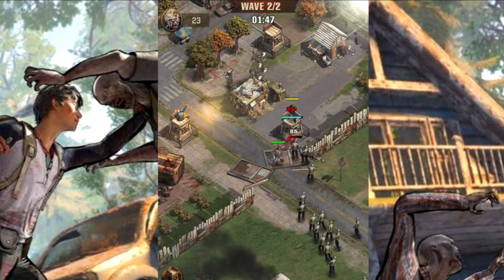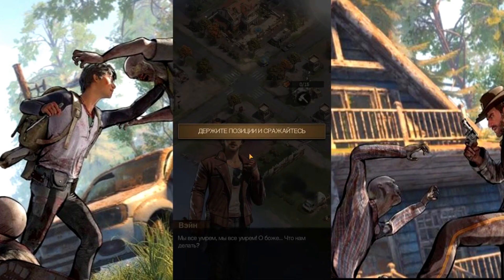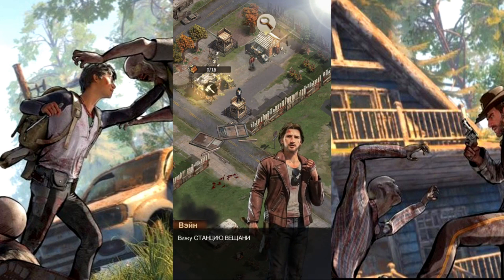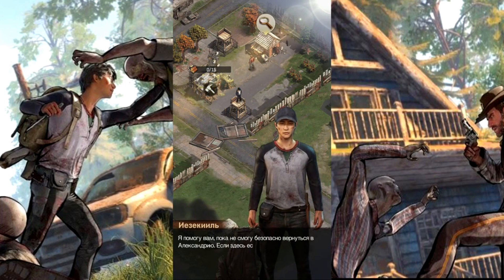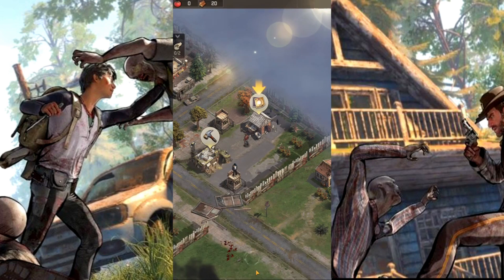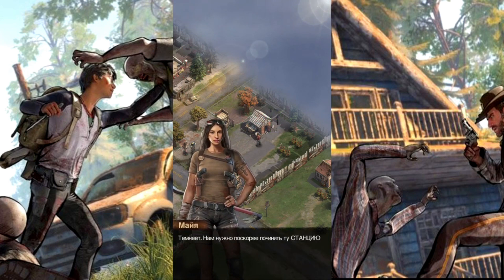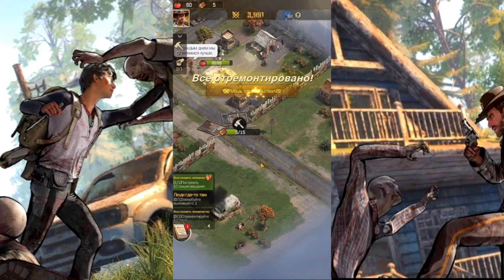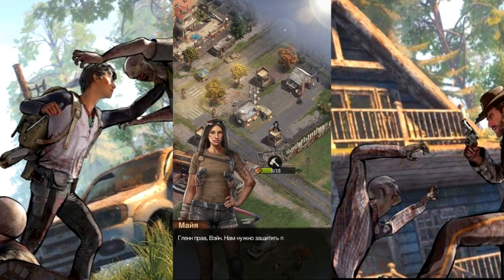The Walking Dead Survivors Gameplay Review 2021 ( Android & IOS )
car games,
car simulator games,
top car games,
best car games,
android bus games,

the Walking dead survivors,gameplay,review,2021,the walking dead game,the walking dead gameplay,the Walking dead survivors review,android,ios
iphone games,
android games,
new car simulator games 2021,
best games 2021,
top 10 best free car driving simulator games for android,
TOP 10 Realistic car Simulator Games for Android & IOS 2021 ,
Top 10 new games for Android 2021,
top 10 open world games for android,top 10 high graphics open world games for android 2021,
top 10 offline open world games for android,
top 10 new open world games for android 2021,
top 10 best open world games for android 2021,
top 10 open world games for android under 500mb,
top 10 open world games for android under 100mb,
top upcoming open world games for android,
top 10 open world games for android like gta 5
top 5 best free bus driving simulator games for android,
TOP 5 Realistic bus Simulator Games for Android & IOS 2021 ,
Top 5 new games for Android 2021,
top 5 open world games for android,
top 5 high graphics open world games for android 2021,
top 5 offline open world games for android,
top 5 new open world games for android 2021,
top 5 best open world games for android 2021,
top 5 open world games for android under 500mb,
top 5 open world games for android under 100mb,
top 5 open world games for android like GTA 5

LIKE AND SHAER